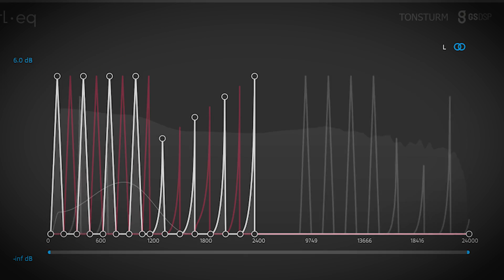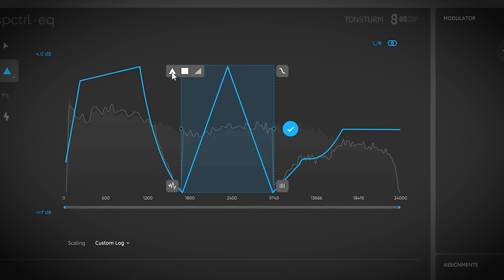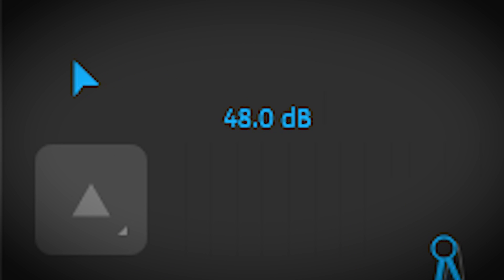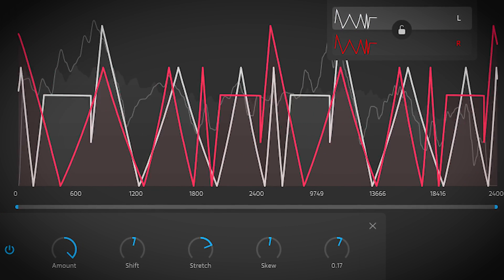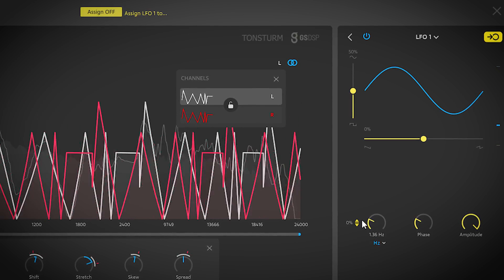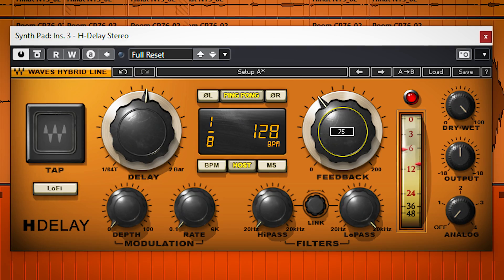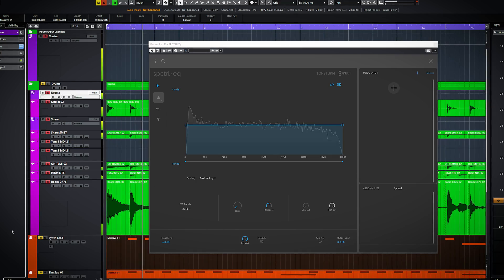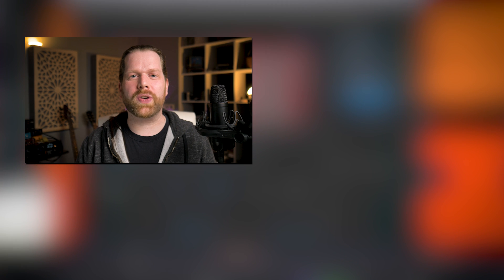SPCTRL EQ by TONSTURM - Creative EQ Modulation VST plugin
The Tonsturm SPCTRL EQ vst  / au / aax plugin is an eq and filter modulation plugin which let's you add movement, make effects and can create new sounds in very interesting ways.

00:00 Intro
00:22 Tonsturm Spectral EQ Features
01:15 Some of the wide range modulation effects in the preset menu
01:52 The eq curve display and interface
03:20 Using the spcrtl eq as very smooth standard eq
03:50 The dynamic range and effect boost - limiting
04:50 more in depth controls
05:20 The modulator section
06:49 Tonsturm 's mixing tip and playing around with the spectrl EQ on synth pad.
08:22 The plugin on drums

Thanks!
Marlon